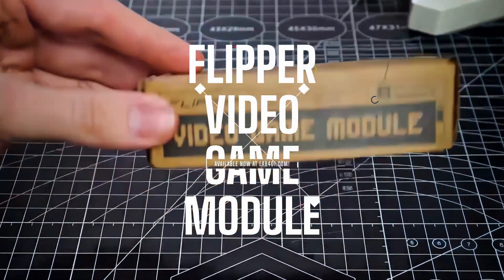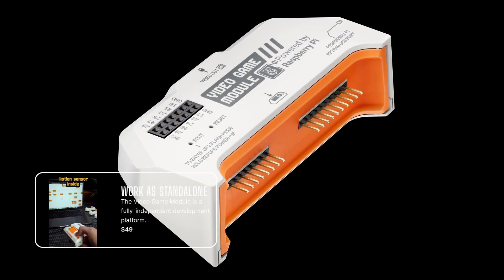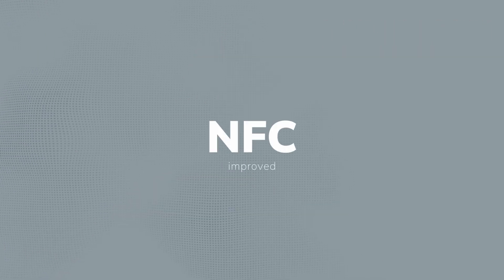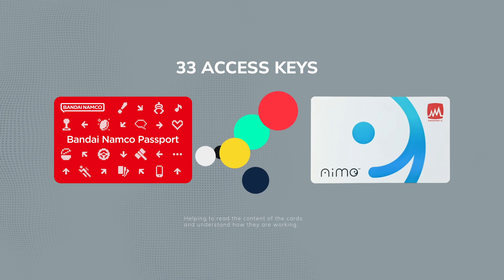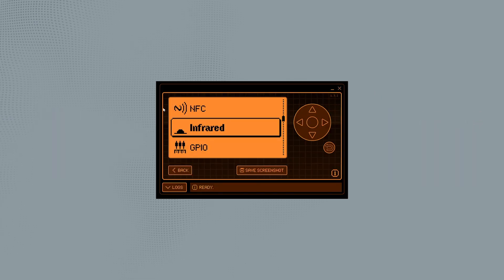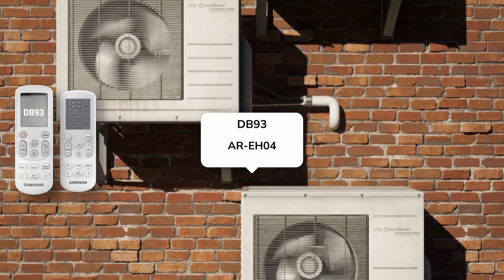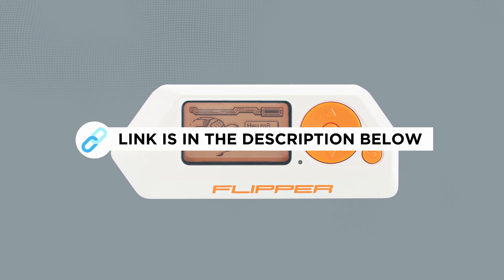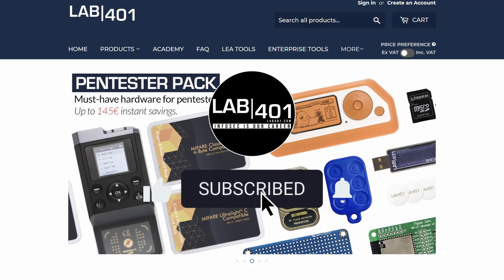What's new in Flipper Zero Firmware 0.98.3? The firmware needed for the brand new Video Game Module.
🚀 Dive into the latest Flipper Zero firmware update (0.98.3) that's turning heads in the pentesting and ethical hacking community! Not just an ordinary update, but a game-changer (literally :D ) that introduces the cutting-edge Video Game Module. Transform your Flipper Zero into a game console with motion-tracking, video out, and the power of open-source, all thanks to the Raspberry Pi RP2040 Microcontroller. Whether you're a seasoned pentester, an ethical hacker, or a security professional, this update is packed with enhancements that you can't afford to miss.

🔧 From NFC upgrades that introduce support for WashCity cards, to expanded infrared remote capabilities for Samsung ACs, and robust Sub-GHz functionality – this update has it all. Plus, get the inside scoop on the new certifications ensuring global compliance, and bug fixes across the board for smoother operations.

🛠️ I'm Sandy from LAB401and i'll guide you through each of these enhancements, ensuring you make the most out of your Flipper Zero. And don't forget, for the ultimate Flipper Zero modules and accessories, LAB401 is your go-to destination.

Links:
Flipper zero firmware 0.98.3 Github: